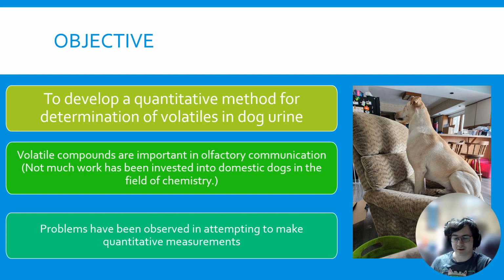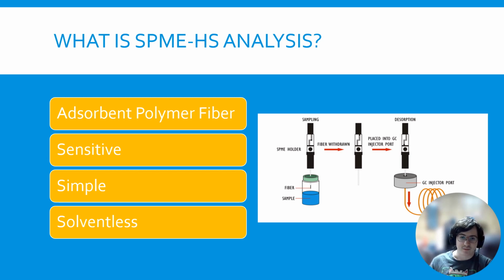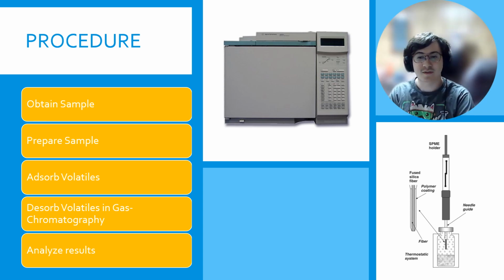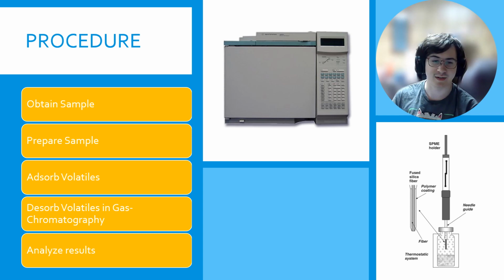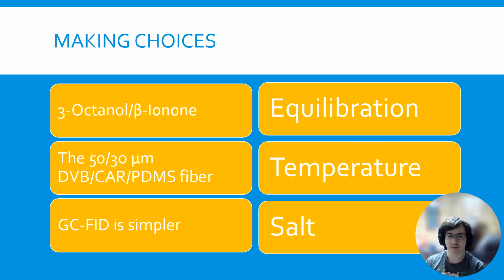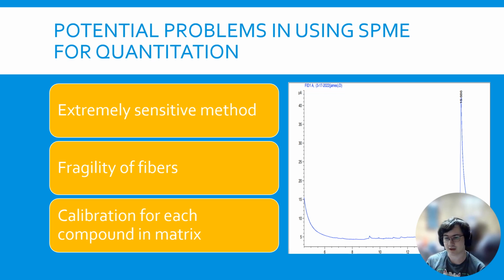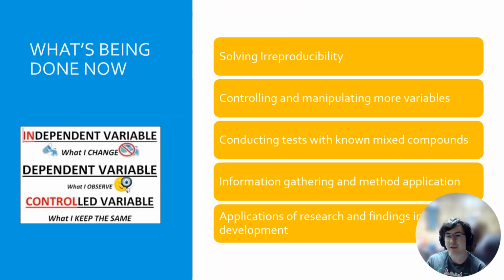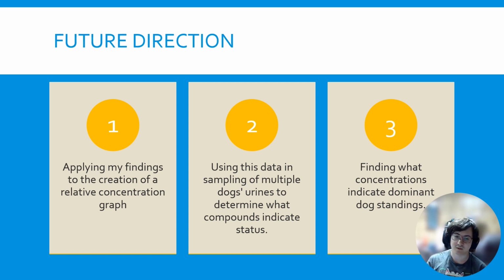Dog urine Anaylsis Intro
An introductory video for the Dog Urine analysis project at University of Wisconsin-Whitewater